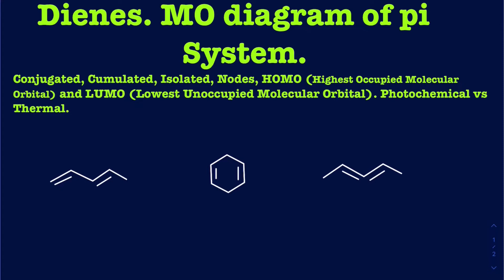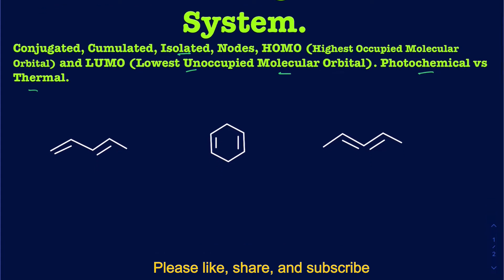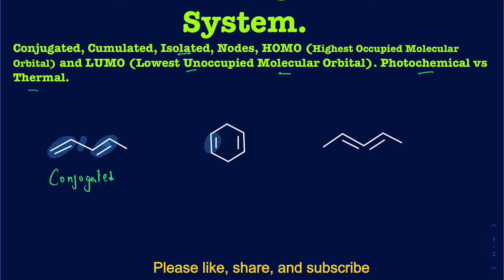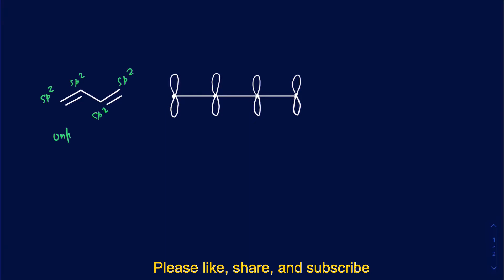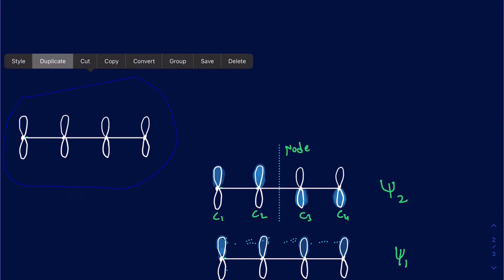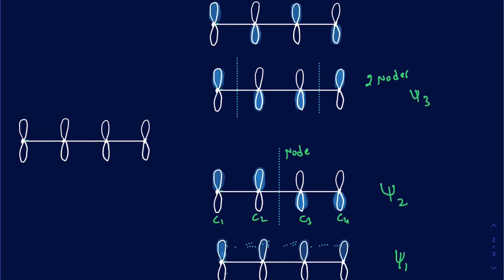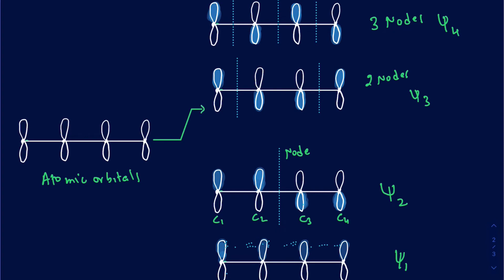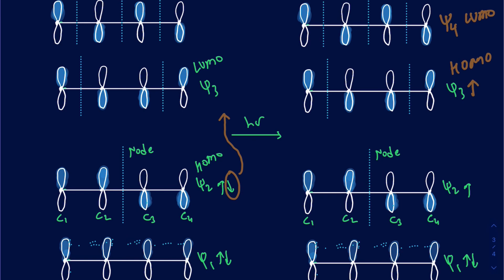Conjugated, isolated, and cumulated dienes. Homo, LUMO, molecular orbitals. Photochemical vs thermal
Conjugated, isolated, cumulated alkenes
Homo
LUMO
Nodes
Photochemical vs thermal